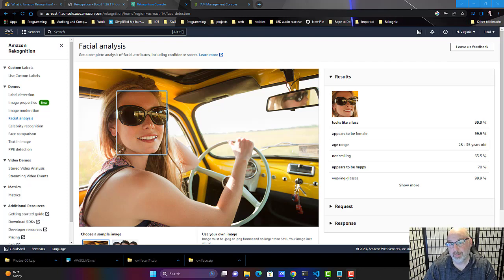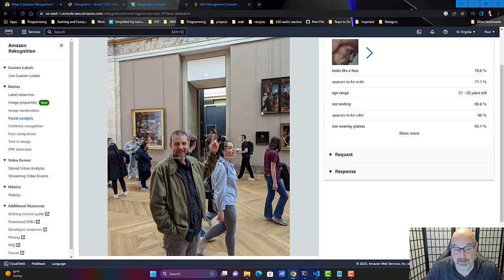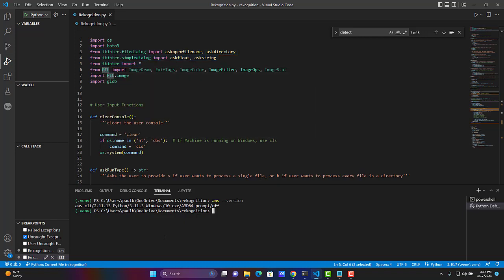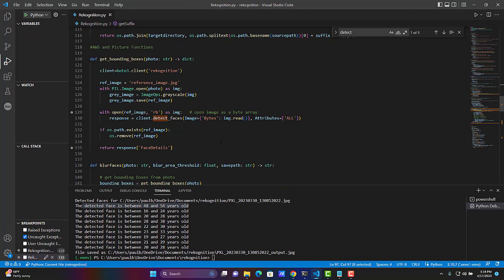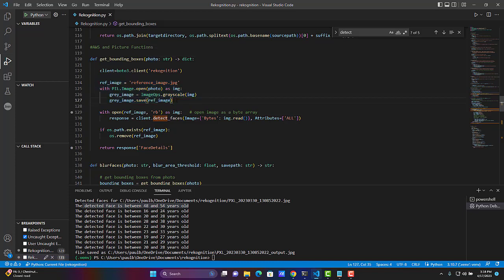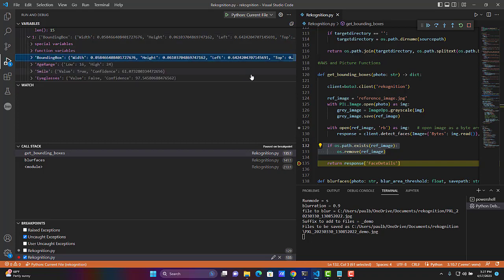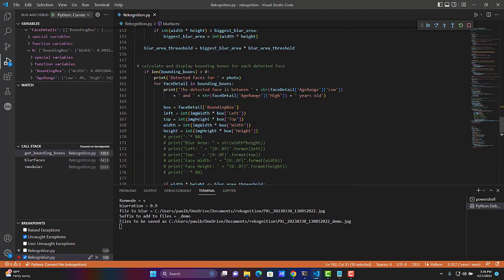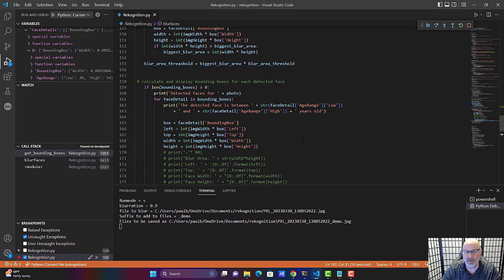Blurring Faces with AWS Rekognition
A beginners walk through of AWS Rekognition and working with Faces and Bounding Boxes.

Prerequisites:
AWS CLI Installed:
pillow package installed:
    pip install pillow
boto3 installed:
    pip install boto3